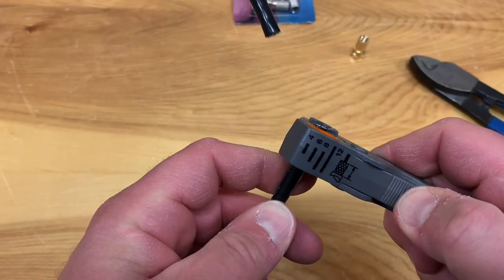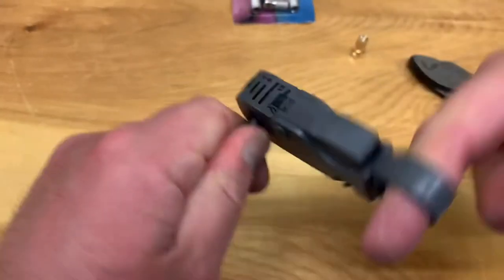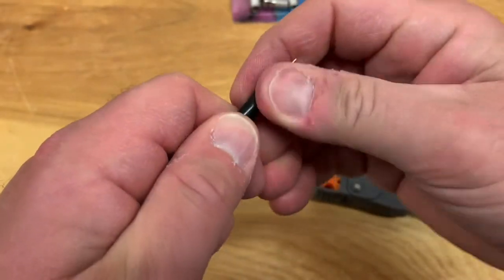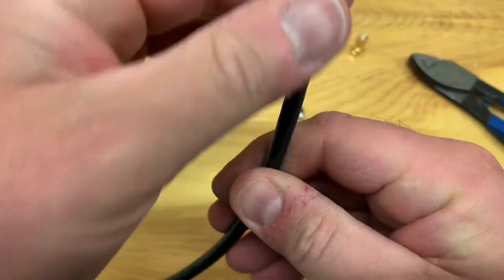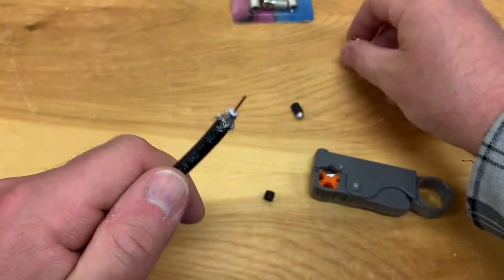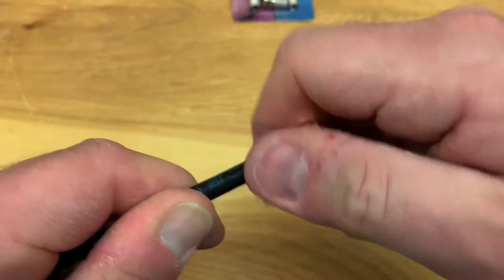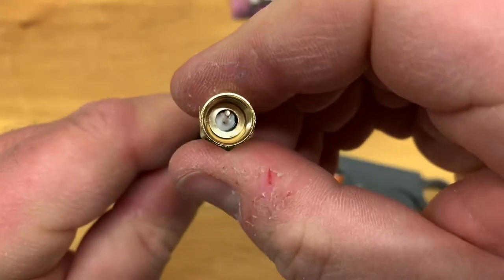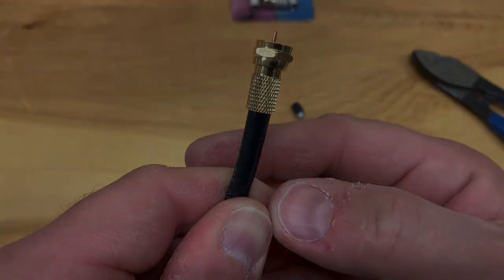How to Install Twist-on Coax Cable Connectors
How to Install Twist on Connectors on Coaxial Cable

A quick tutorial on installing twist-on connectors on coax cable for satellite and antenna TV. No tool is needed to install, just twist it on. However, you will need some kind of tool to strip the cable correctly beforehand.